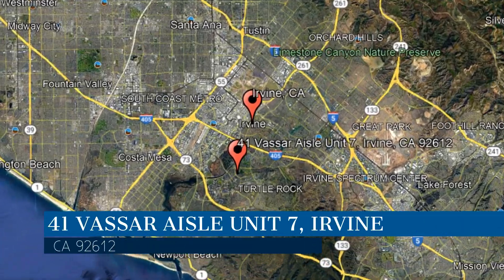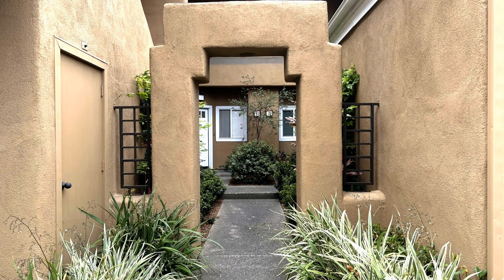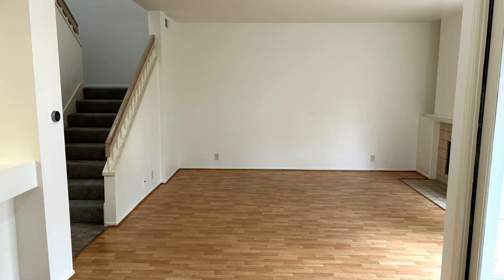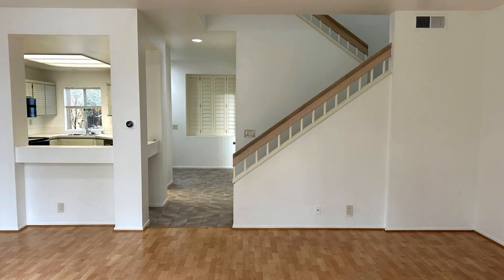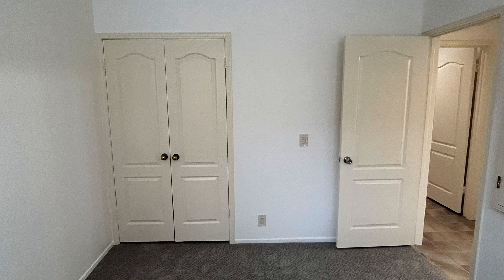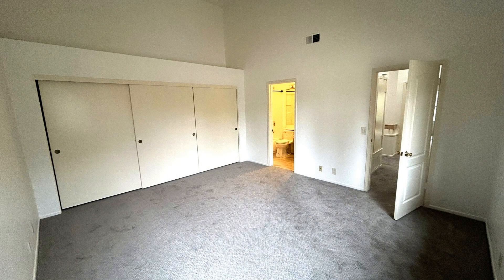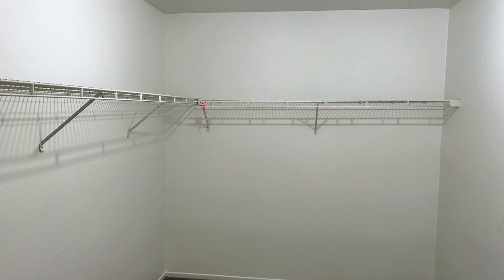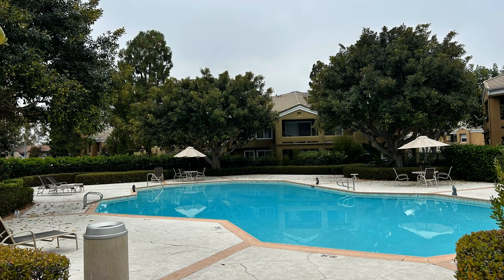Condo for Rent in Irvine 3BR/3BA by Property Management in Irvine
Welcome to this delightful condominium in the heart of Irvine! This spacious 1,916 square-foot home offers 3 bedrooms, including a convenient bed and bath downstairs. The elegant wood floors downstairs create a warm atmosphere. The living room features a cozy tiled fireplace and is bathed in natural light from numerous windows. The expansive master bedroom has vaulted ceilings, a walk-in closet, and a private balcony. Central air-conditioning and heat are installed for year-round comfort. The other bedrooms are carpeted for your comfort, while the bathrooms are remodeled with gorgeous vanities and fixtures. Outside, enjoy a charming backyard with a covered patio, perfect for entertaining guests. Located off Harvard Avenue and Bridge Road, this property offers beautifully landscaped surroundings and access to a community pool!

Looking for a property manager in Irvine? We do property management!